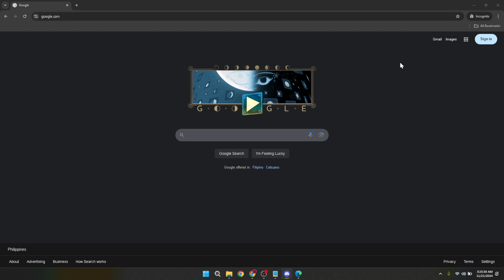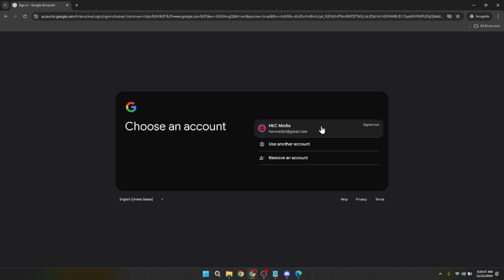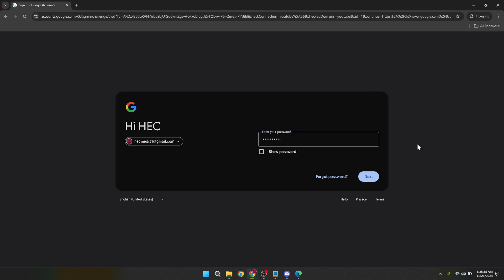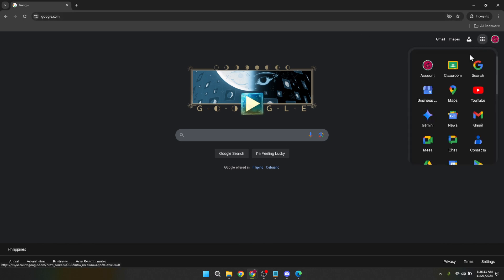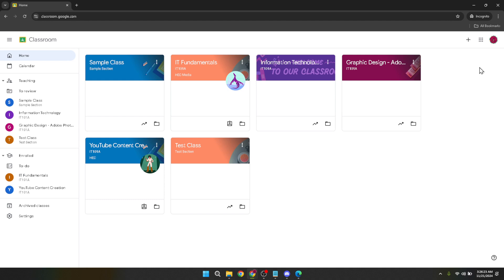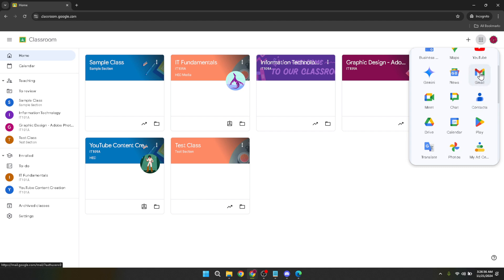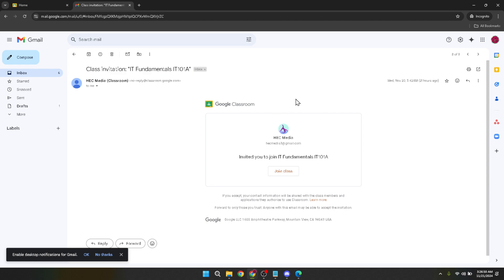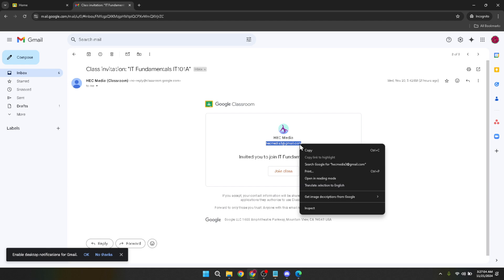How to find your teachers email on google classroom (Full 2024 Guide)